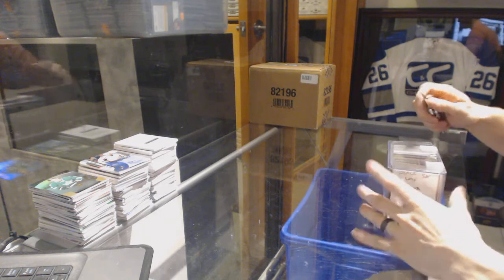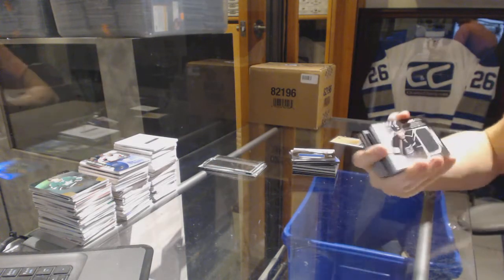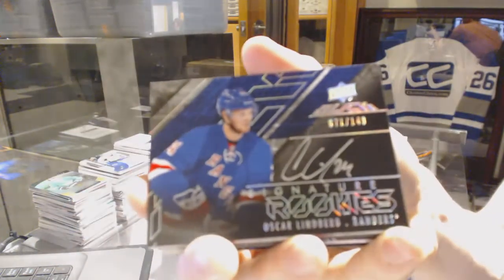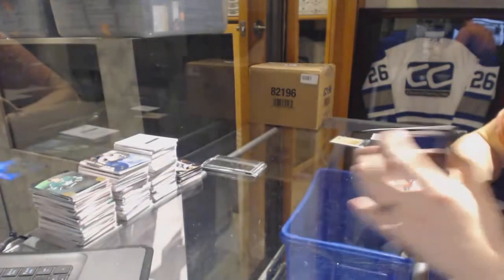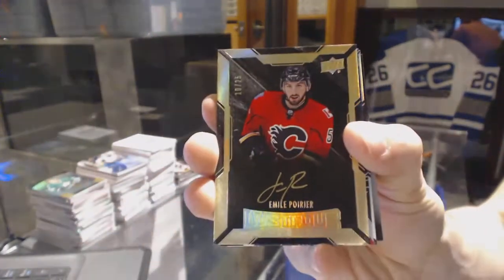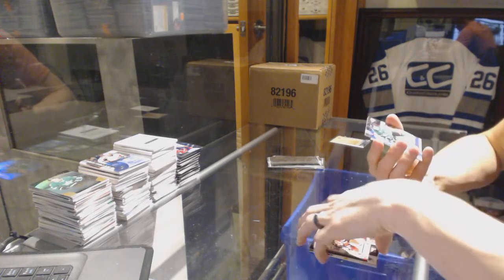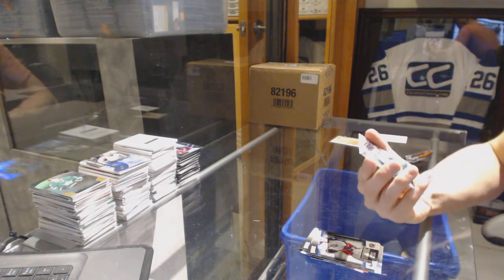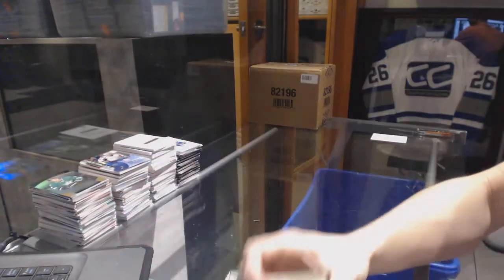15-16 Upper Deck Black Hockey 4 Box Hockey Expo Case Break - C&C GB #6610